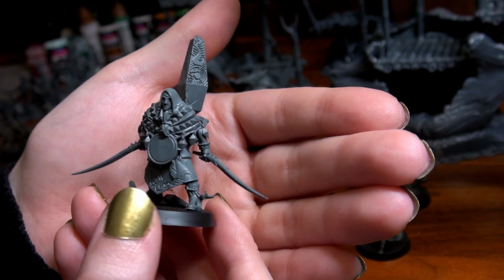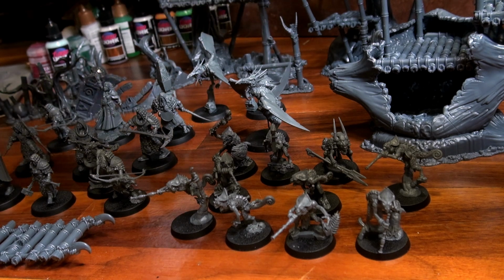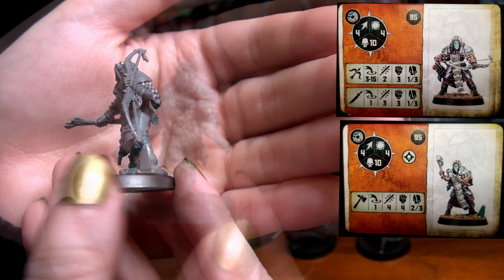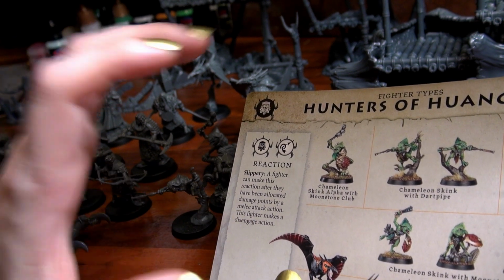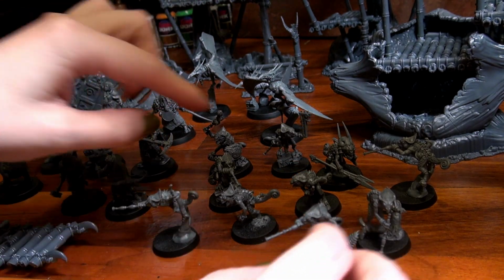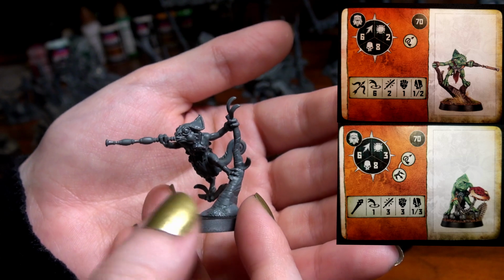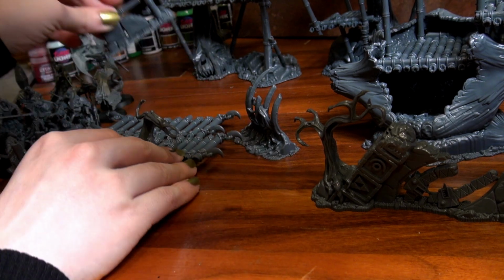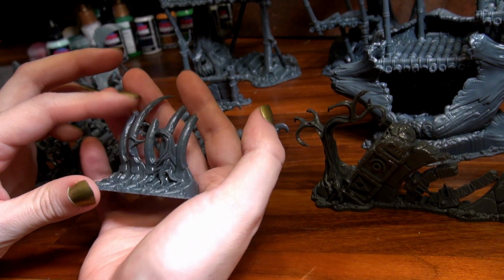Warcry Minis Assembled! Sundered Fate with NEW Seraphon & Slaves to Darkness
Naomi shares the new miniatures and terrain pieces of the Sundered Fate Warcry boxed set from Games Workshop, going over each model and its assembly options and any important notes about assembly.  She also shows off the terrain and chats about how they compare to the Warcry Heart of Ghur terrain.